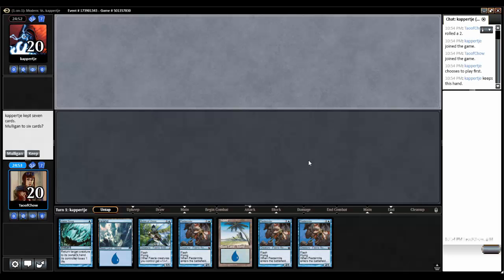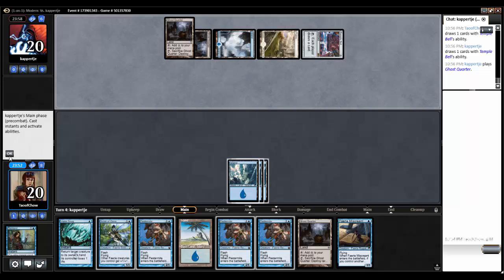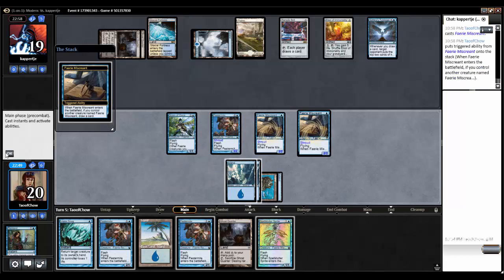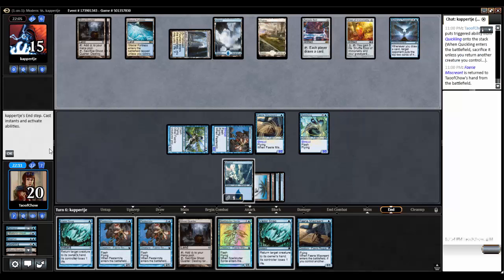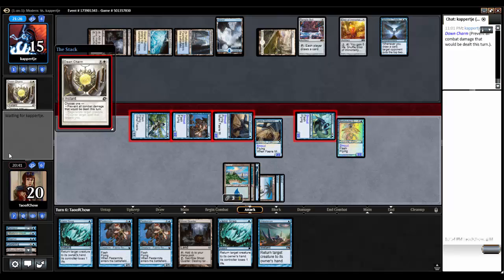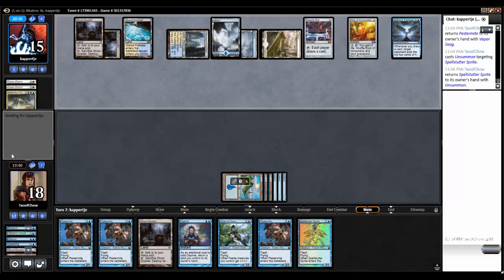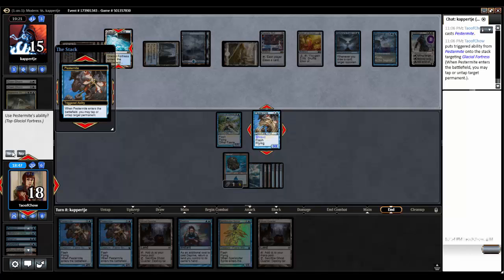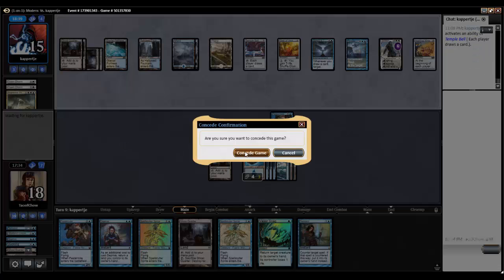Mono Blue Faeries vs. Tutelage Mill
In this video, I play a match against a tutelage mill deck.  This deck is heavily favoured against a mill deck of this style - post board.  Will I be able to find a way to win?

1 Faerie Imposter
4 Faerie Miscreant
4 Quickling
4 Spellstutter Sprite
4 Pestermite
4 Mistbind Clique
4 Scion of Oona
1 Unsummon
4 Vapor Snag
4 Remand
4 Mana Leak
3 Faerie Conclave
4 Ghost Quarter
15 Island

2 Dispel
1 Echoing Truth
3 Negate
3 Spreading Seas
2 Pithing Needle
2 Relic of Progenitus
2 Dragon's Claws